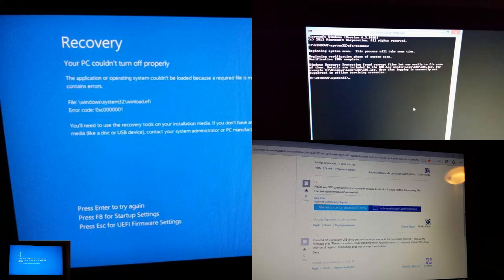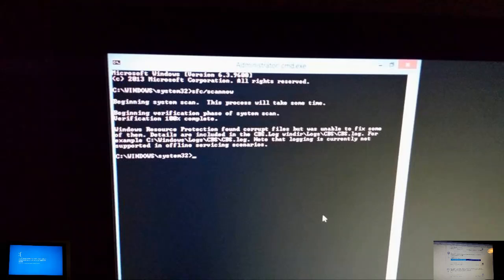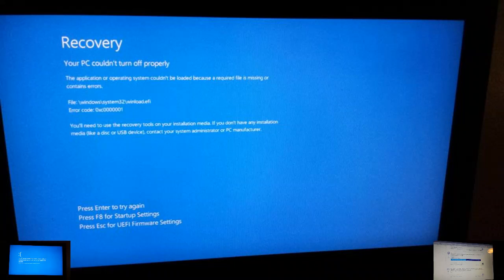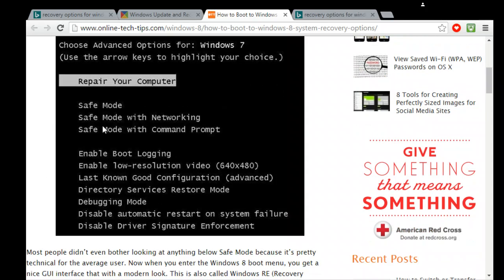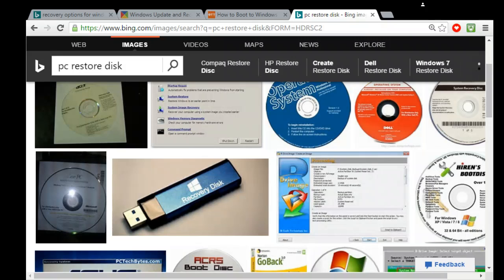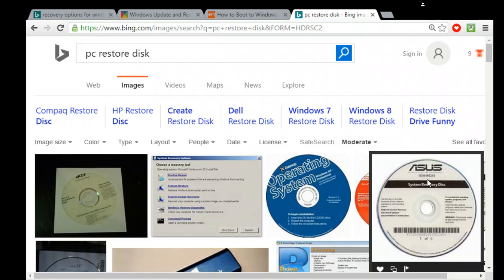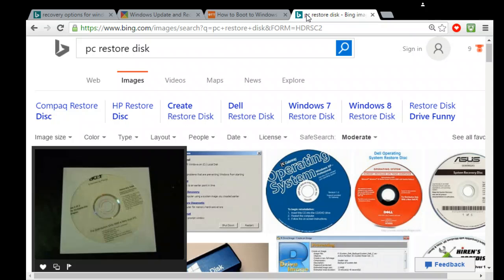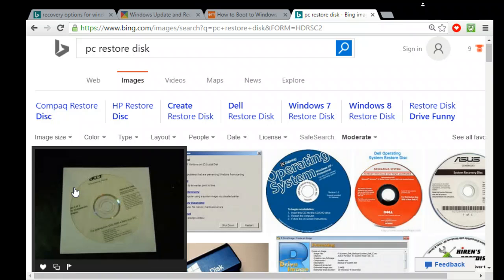How To Solve Error Code 0xc0000001 for Windows 7, 8 and Possibly Windows 10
This video is on HOW TO SOLVE Error Code 0xc0000001 for Windows 7, 8 and Possibly Windows 10. Results may vary, but the last solution is best and that is always to get a hold of your restore disk from your computer manufacturer and install it back to factory defaults via your disk. These will run you about $75 depending on your model number and manufacturer. Could be more. And there will probably be a 2 week or more shipping wait. This is a nasty virus/Trojan/registry error with little other options I could find.

Sources